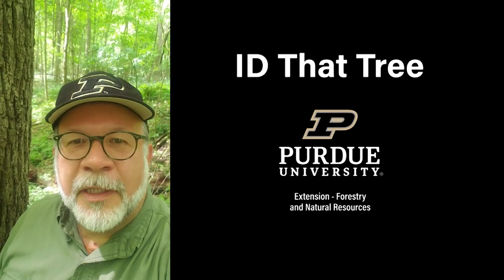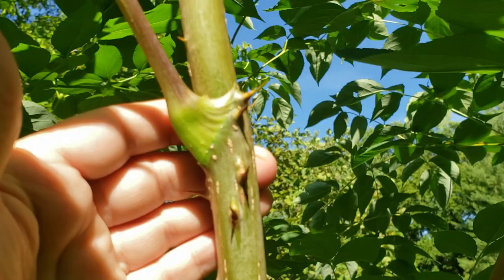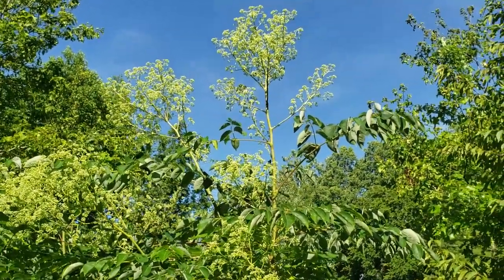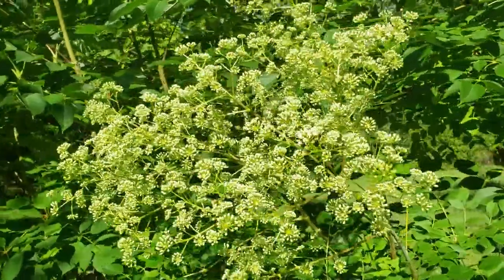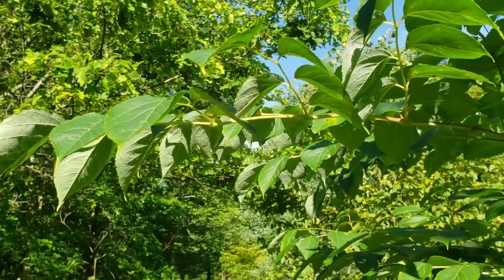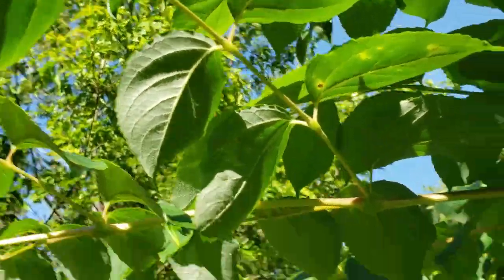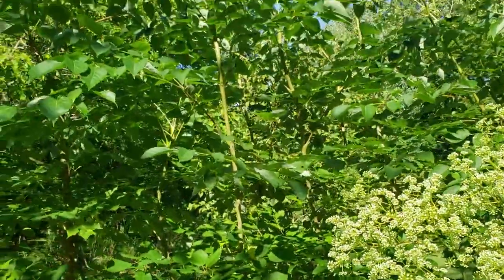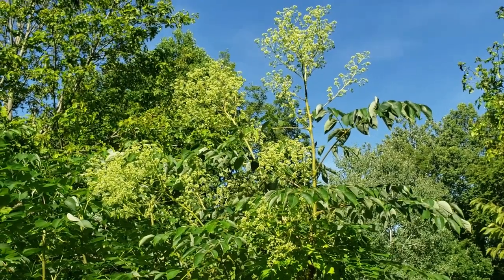ID That Tree: Devil's Walking Stick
Purdue Extension forester Lenny Farlee introduces you to the Devil's Walking Stick, a small tree from the ginseng family found in southern Indiana. It is identifiable by thorns or spikes along the stem, unique doubly compound leaves, and large clusters of small white flowers.